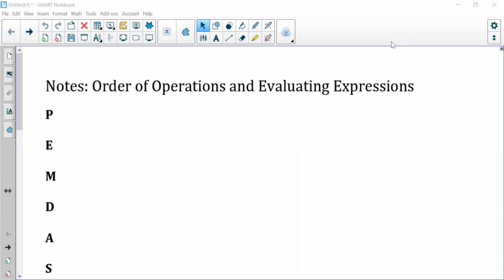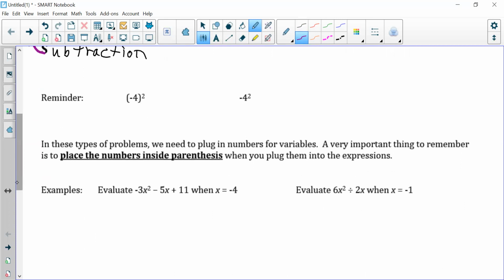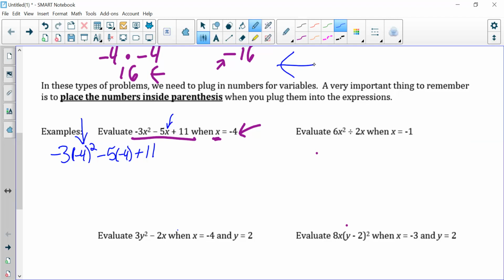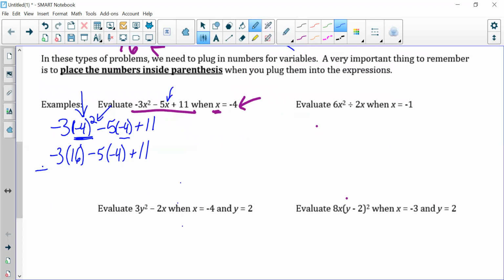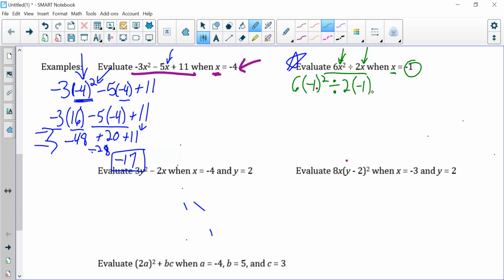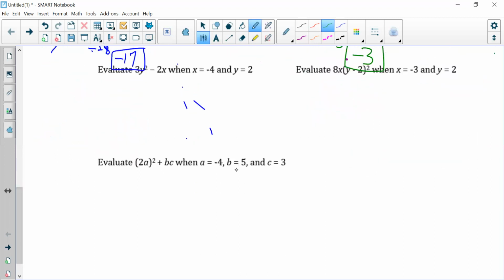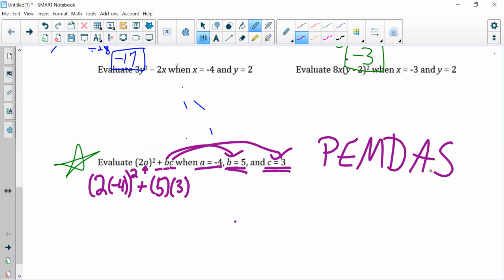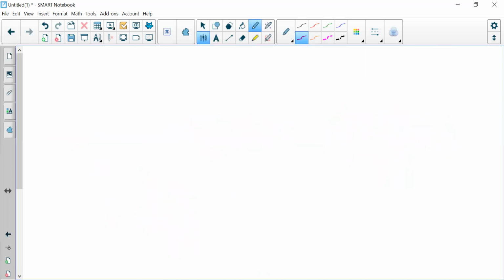1 1 Order of Operations